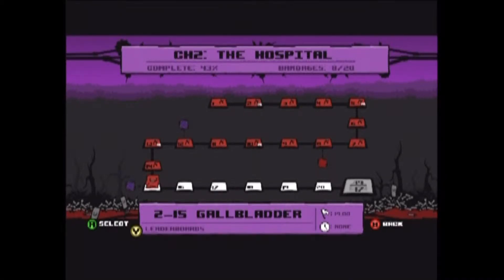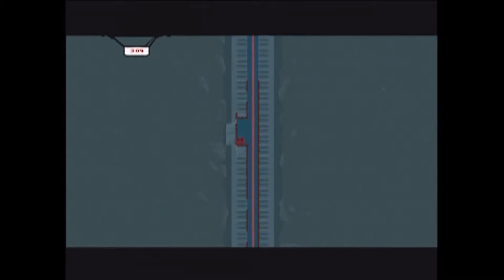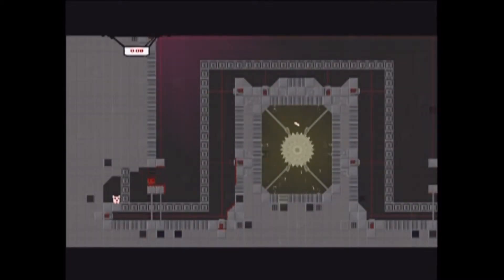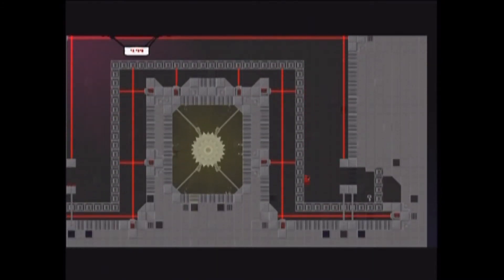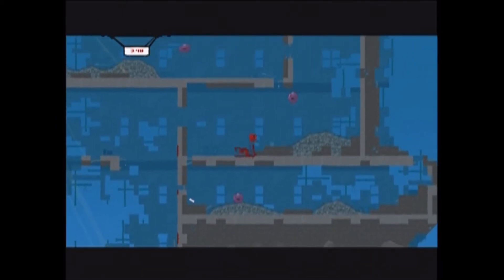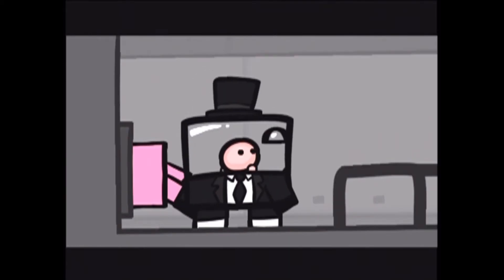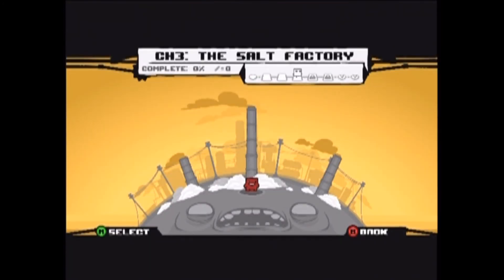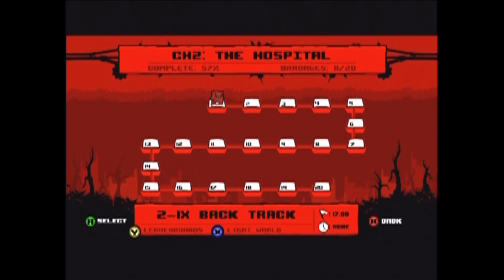Super Meat Boy ~ Part 7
I finish the rest of the light world levels and tackle the CH. 2 Boss.